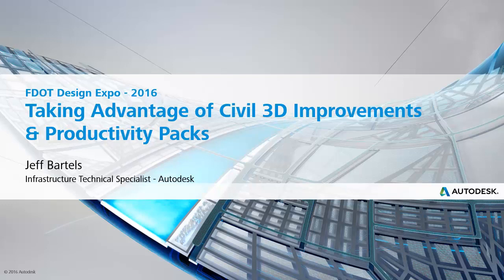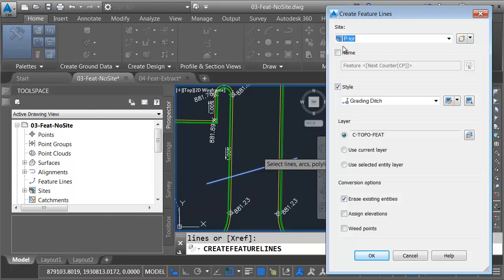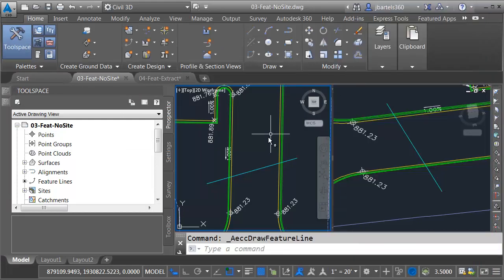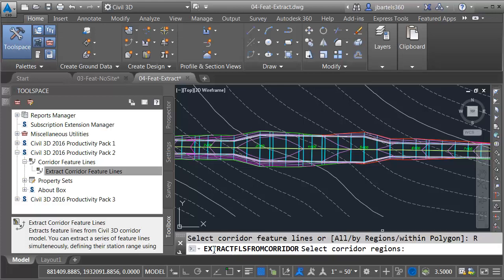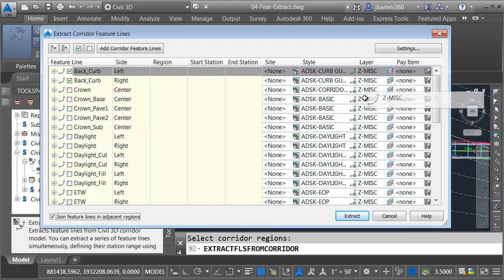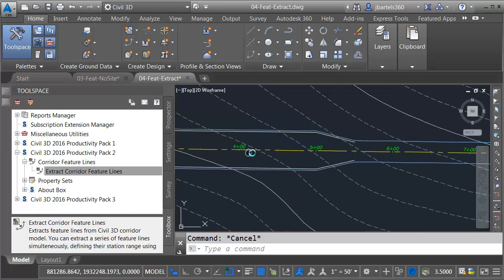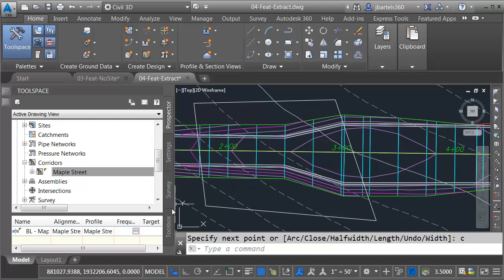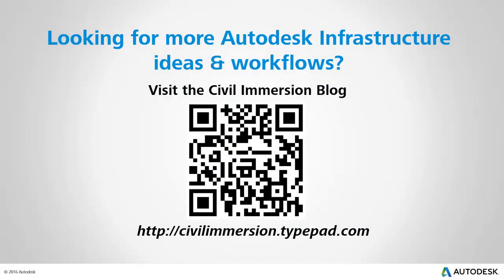Using the Civil 3D 2016 Extract Corridor Feature Lines Tool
Historically, extracting feature lines from a corridor model had to be done one at a time.  Now, we can extract feature lines in "bulk" using the Extract Corridor Feature Lines Tool found in Civil 3D 2016 Productivity Pack #2.  In this session we will walk through a sample workflow using the new tool.  This recording represents "Part 3" of my recent FDOT Design Training Expo 2016 presentation.